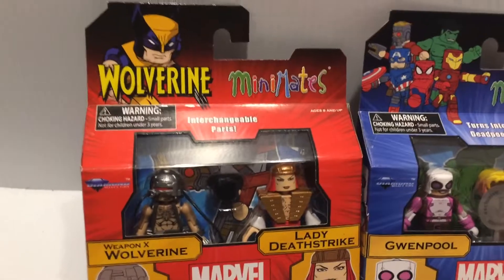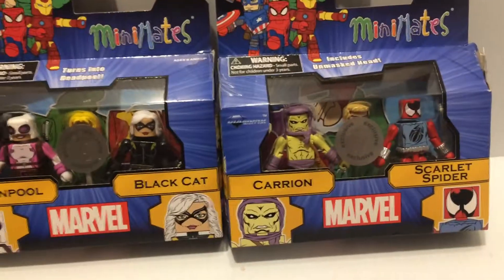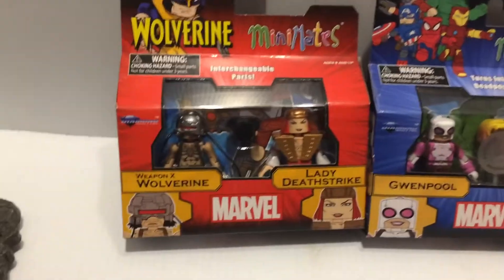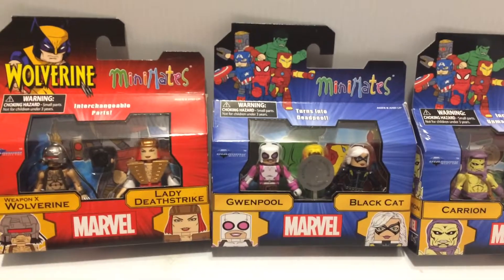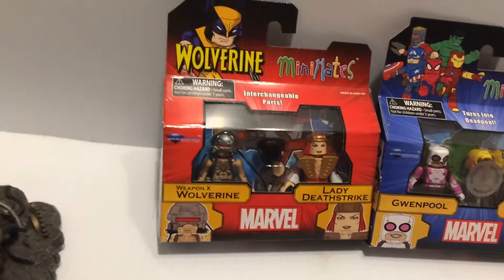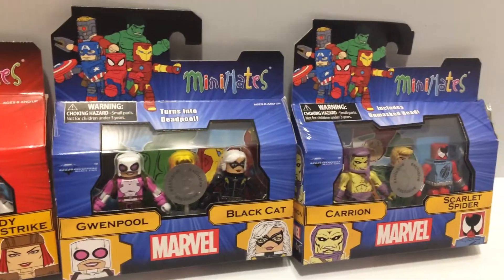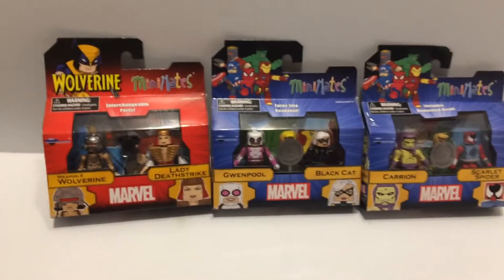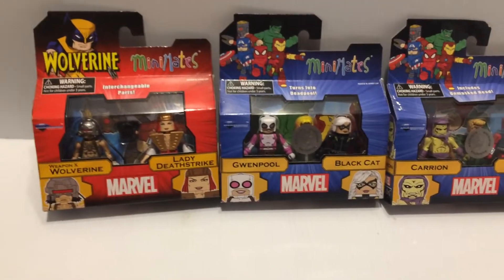My mini mates toy haul from tru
My marvel mini mates haul